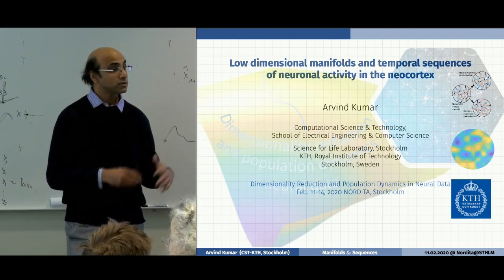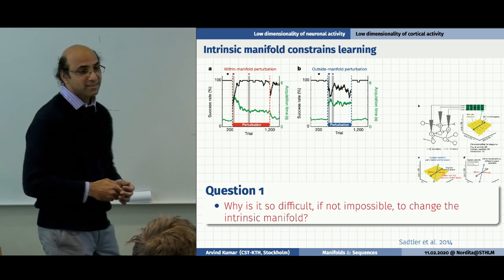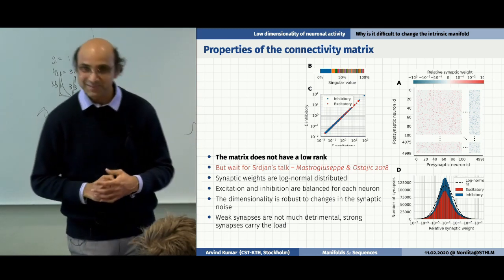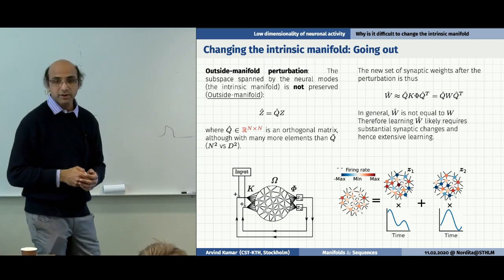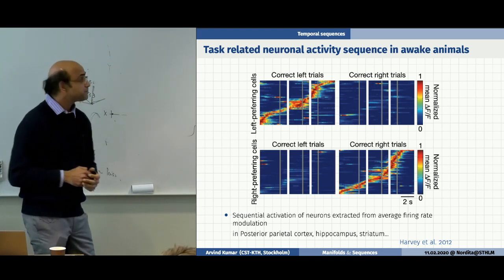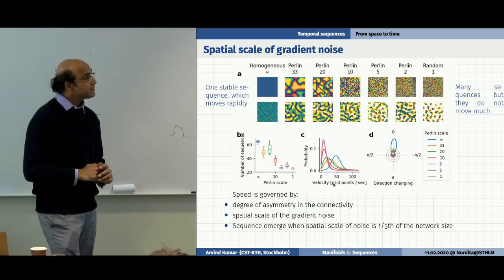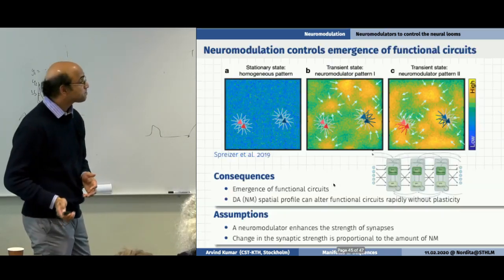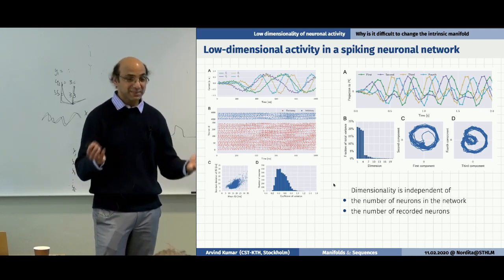Low dimensional manifolds and temporal sequences of neuronal activity in the neocortex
Arvind Kumar